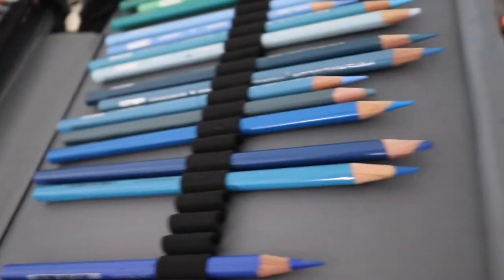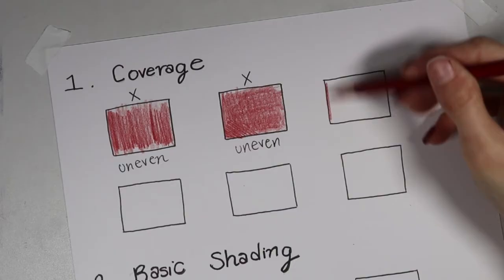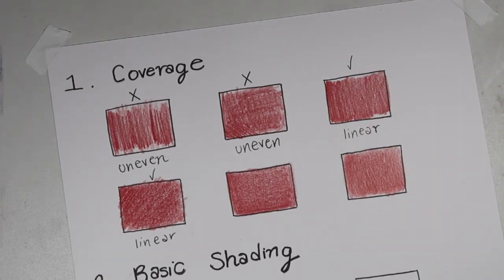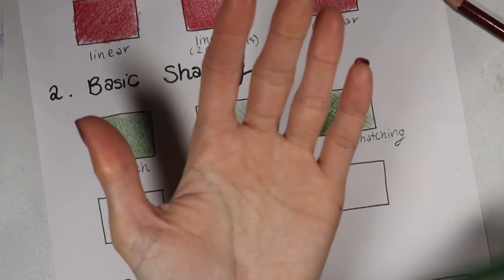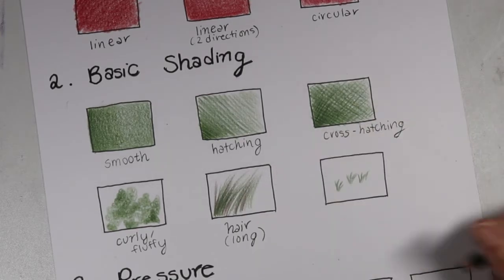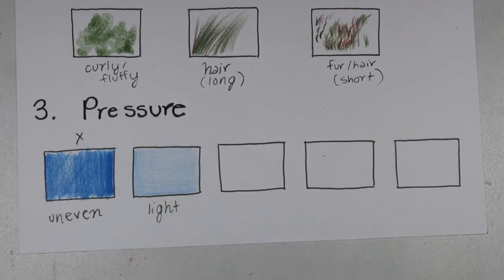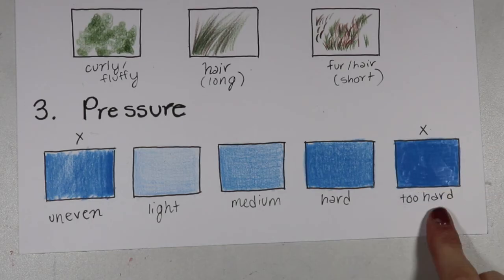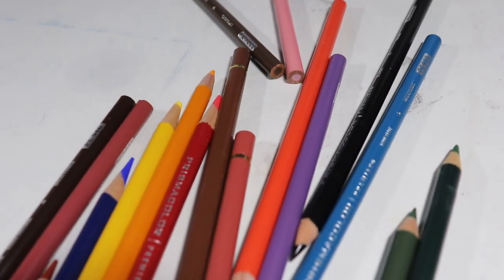EASY COLORED PENCIL EXERCISES FOR BEGINNERS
In this video I go over some basics and easy exercises you can practice as a beginner with colored pencils! In part two, I will go over layering and blending with multiple colors, which are very fundamental and important for using colored pencil!